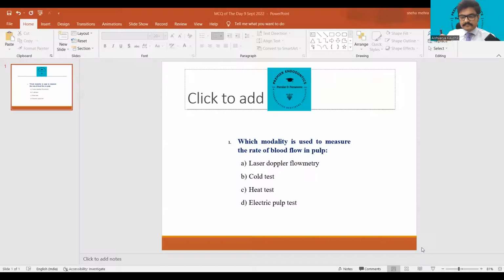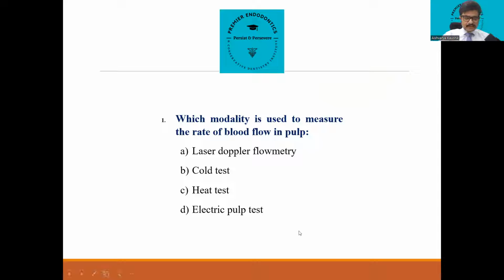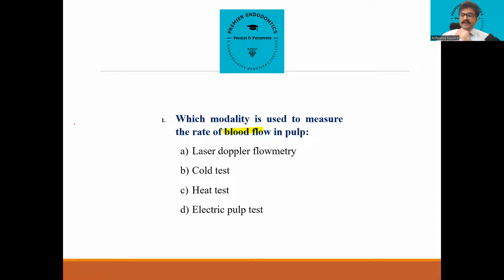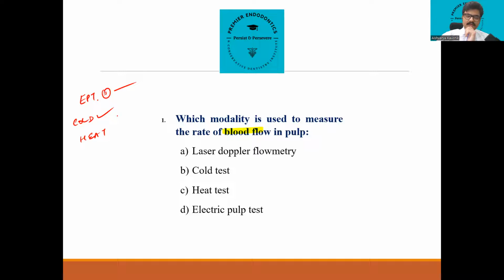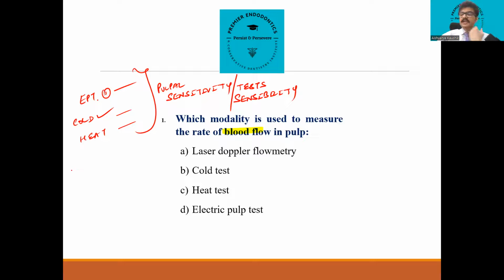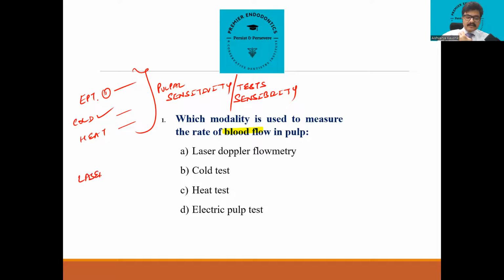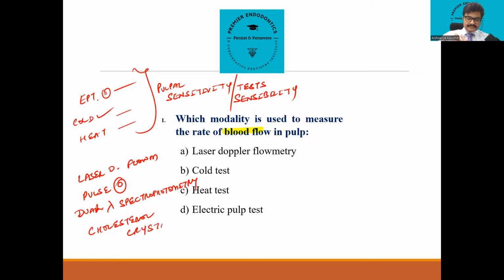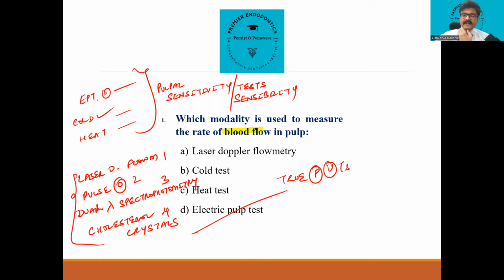NEET/ INI CET Question on Laser Doppler Flowmetry and Dental Pulp Vitality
@draishvaryakaushik2791 MCQ on True Dental Pulp Vitality Test versus pulpal Sensitivity Test/ Premier Endodontics and Conservative Dentistry Institute/ MDS Topper/ Endodontics